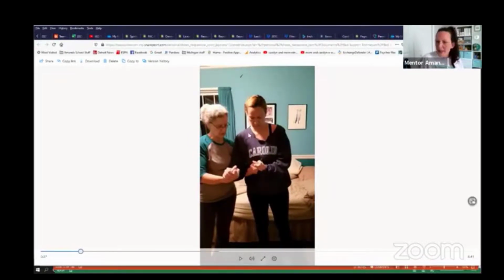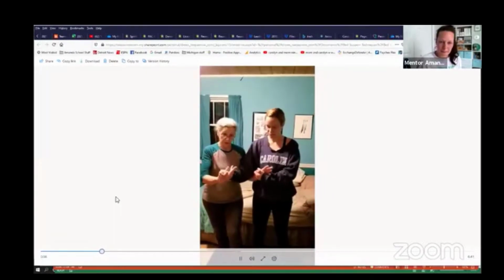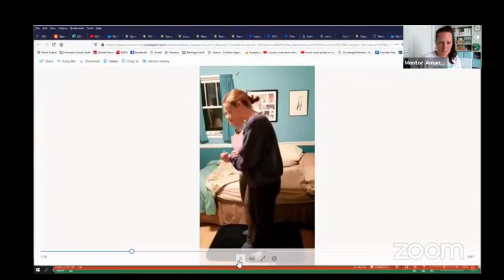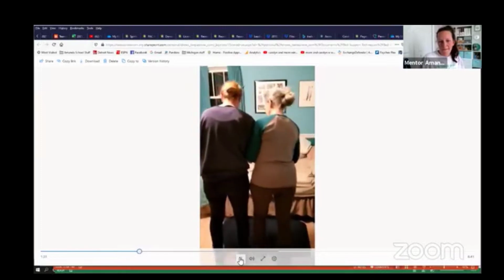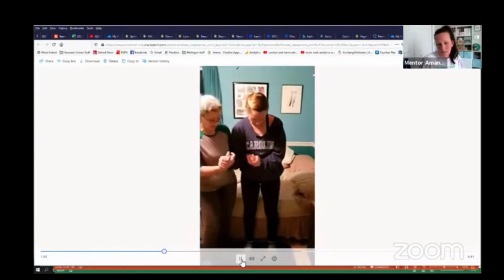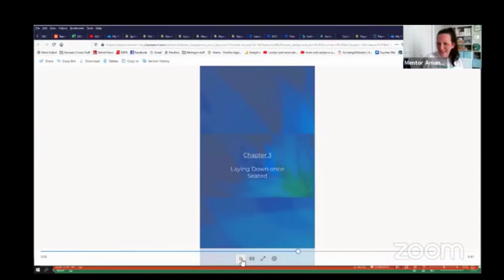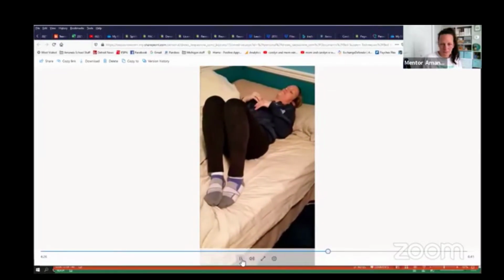How to Help Someone with Alzheimers or Another Dementia Sit Down to Get Into Bed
Sitting down seems simple. Just sit down on the edge of the bed then lie down. But when you can’t see behind you, and your weight is moving to the rear, it is hard to find your new balance point. Keeping your center of gravity over your base of support is critical to feeling in control and safe. Take a few minutes to watch Teepa and Abby demonstrate.